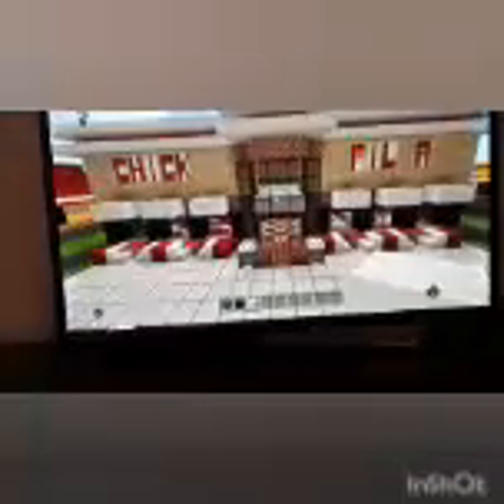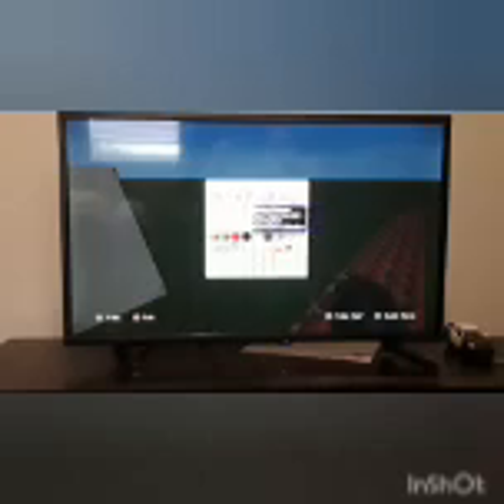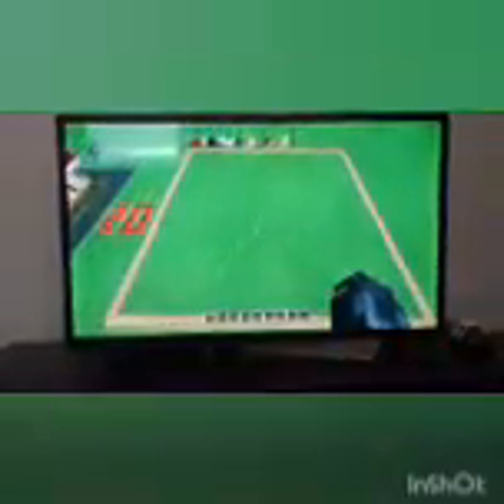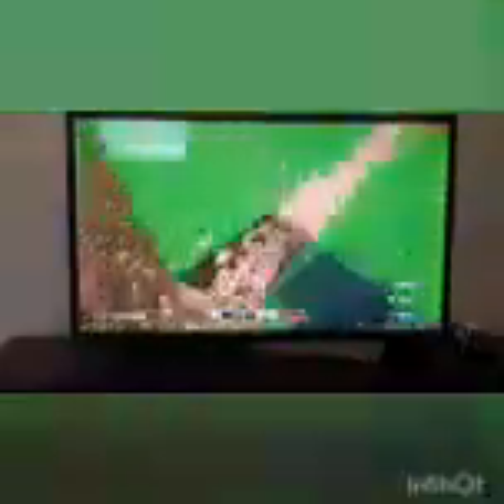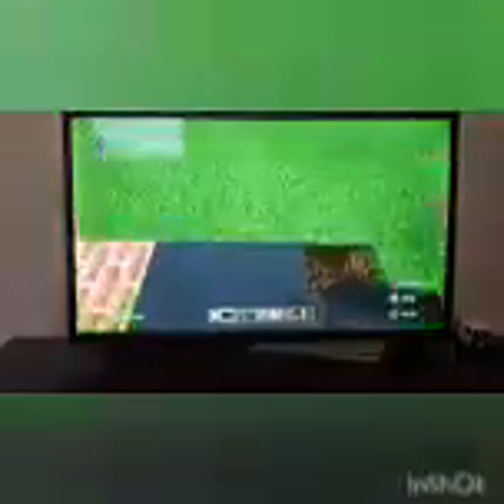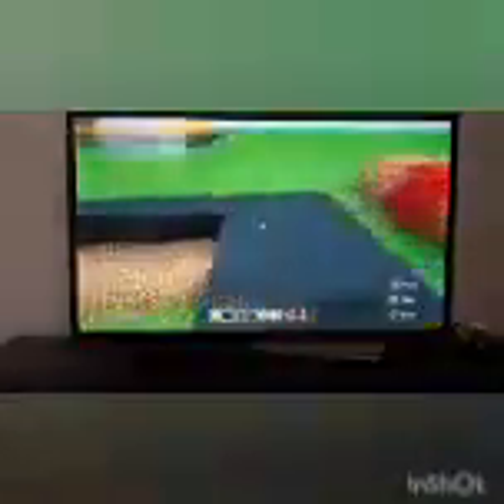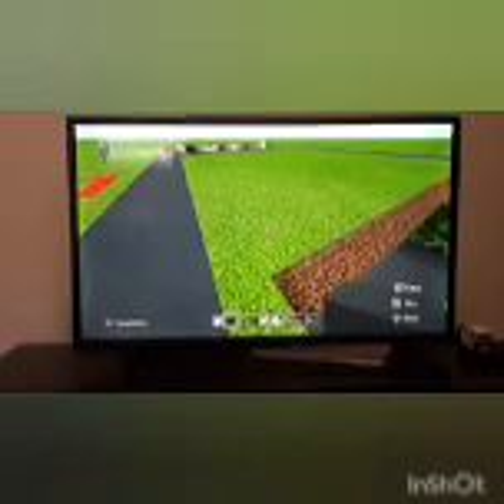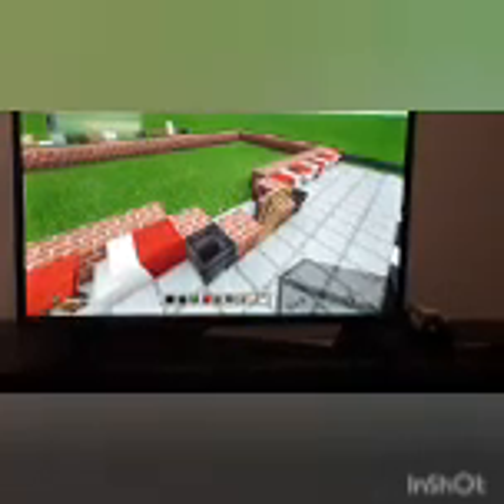Minecraft Tutorial #8: How To Make A Classic Chick-Fil-A (Fast Food Restaurant)